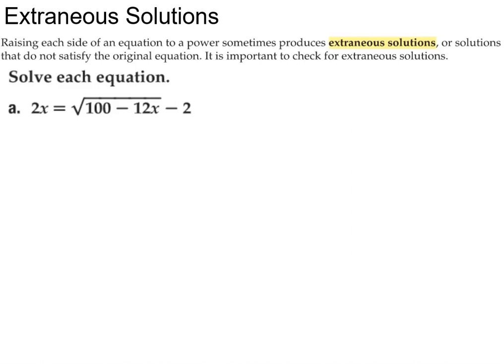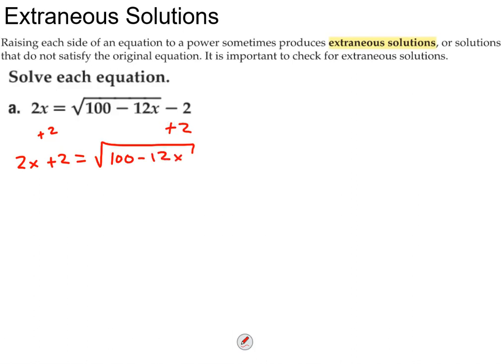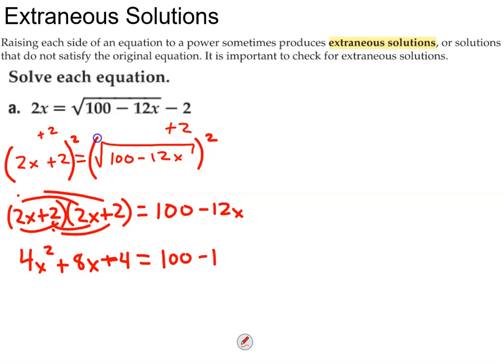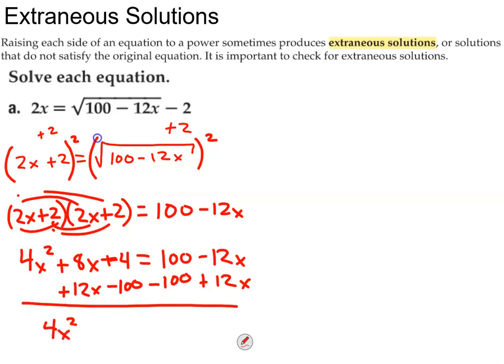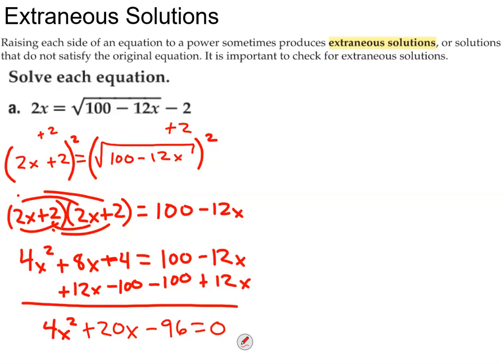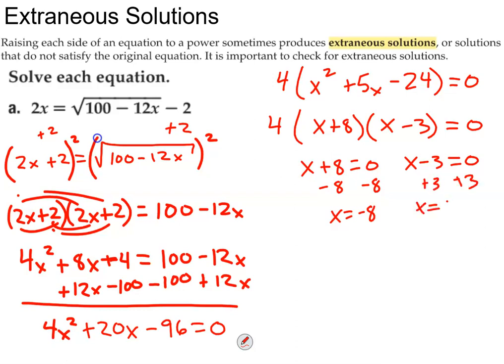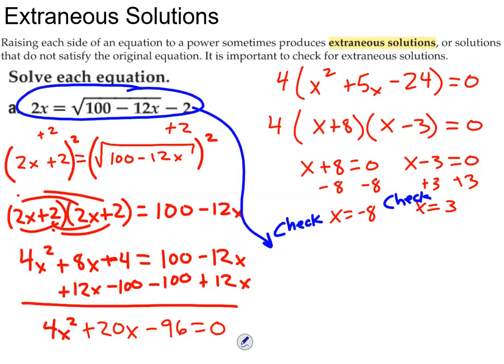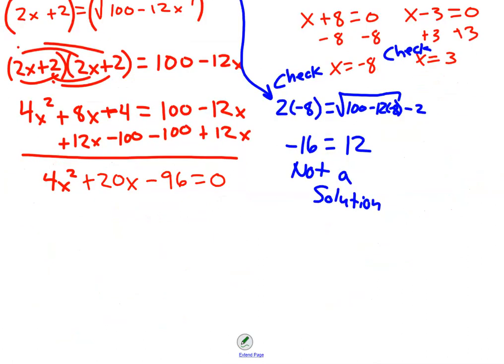RWHS College Algebra 2 1 Solving Radical Equations